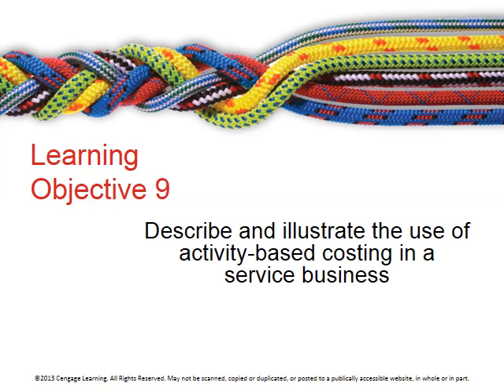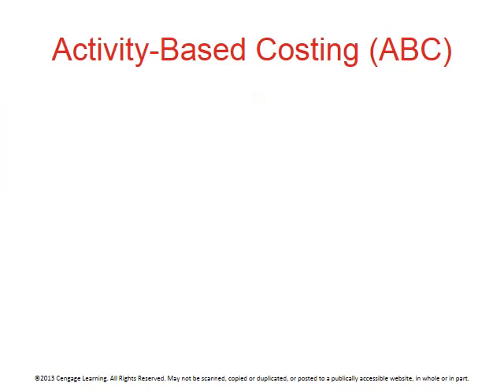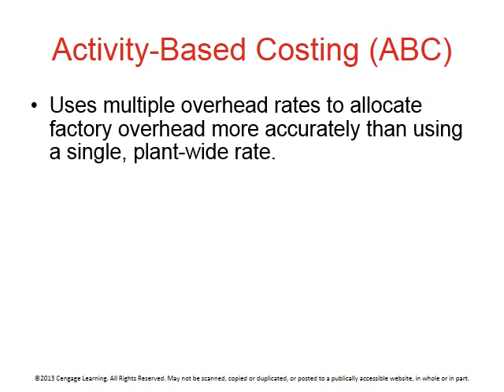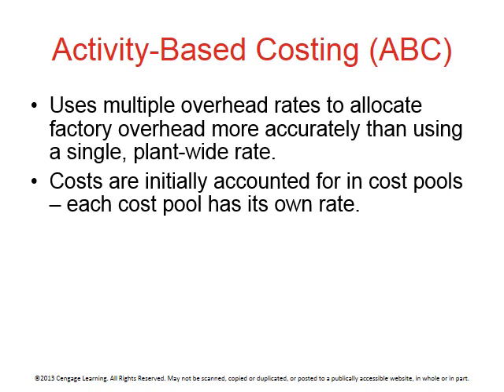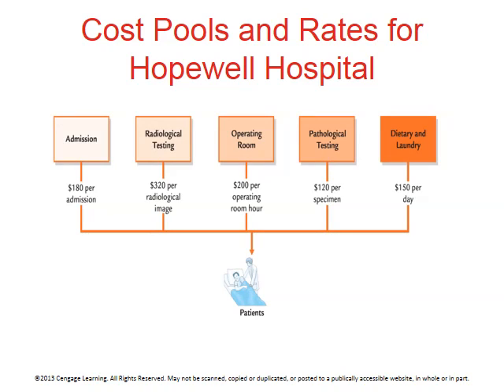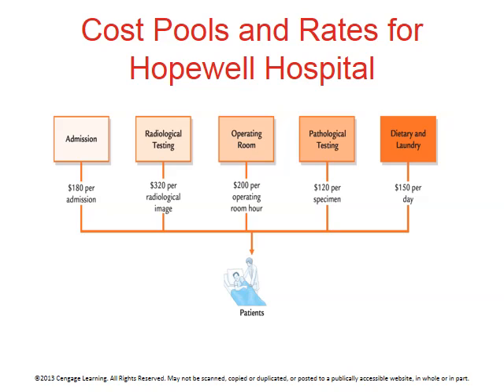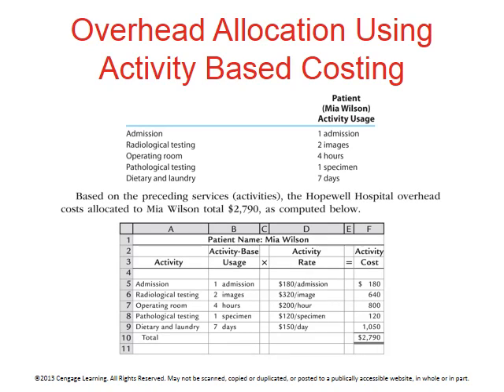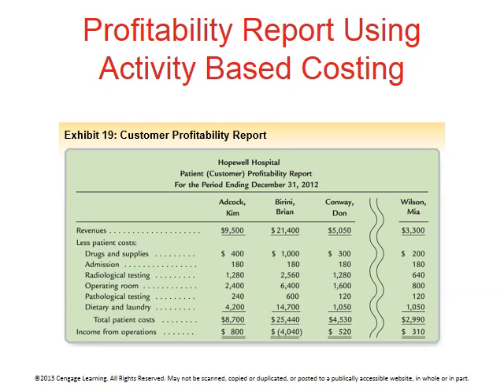Ch 10 Powerpoint Slides pt6